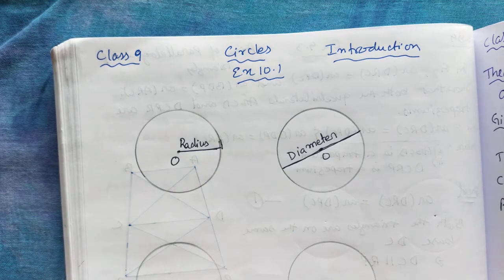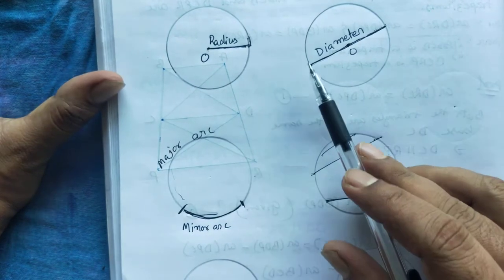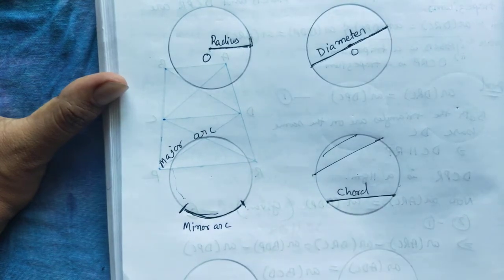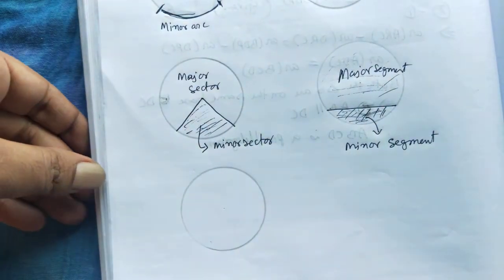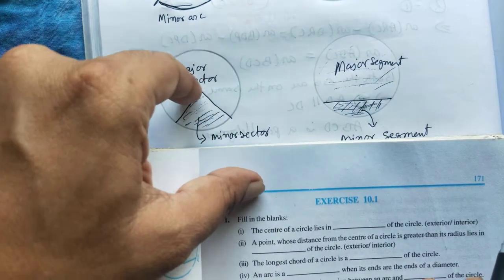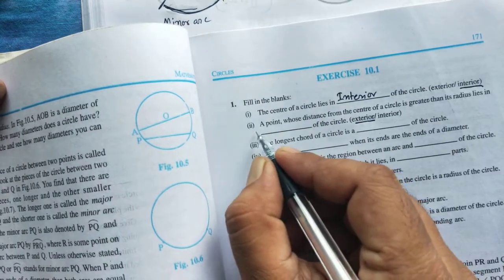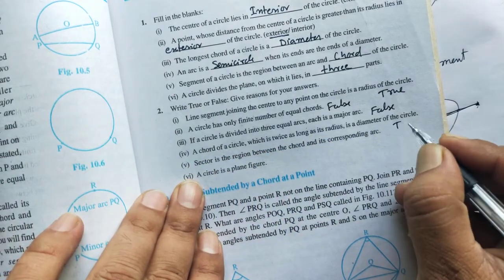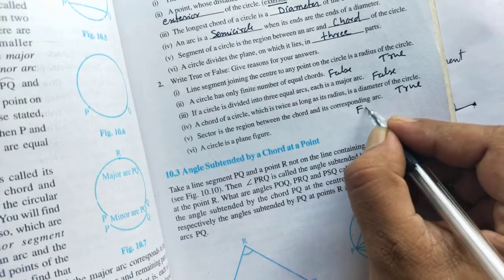Ncert Math Class 9 Chapter 10.1 Solved in English.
Ncert Math Class 9 Chapter 10.1 Solved in English by SKOOL FOR ALL.
Go through the links for Solved Solution Text Book for grade 9 Math: